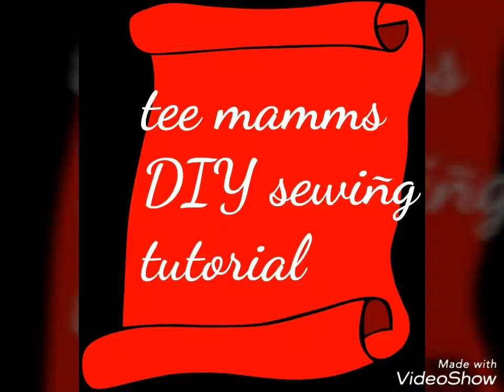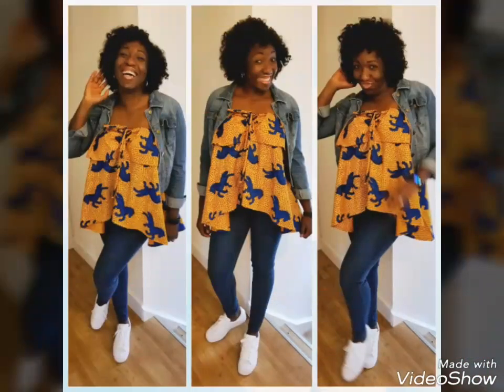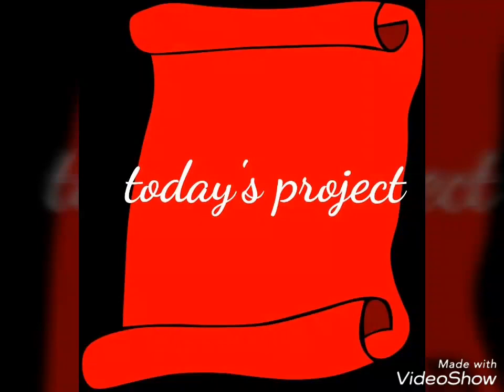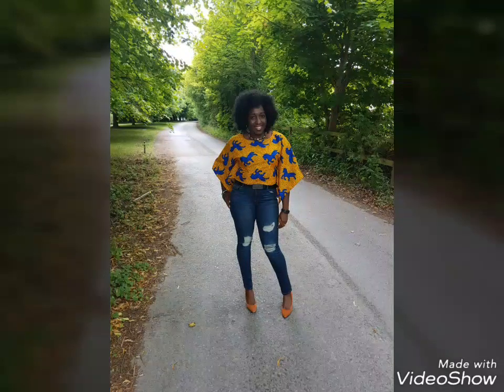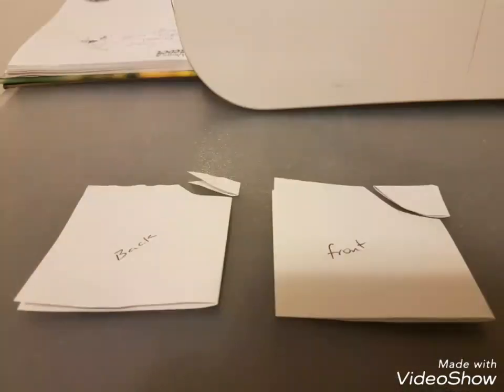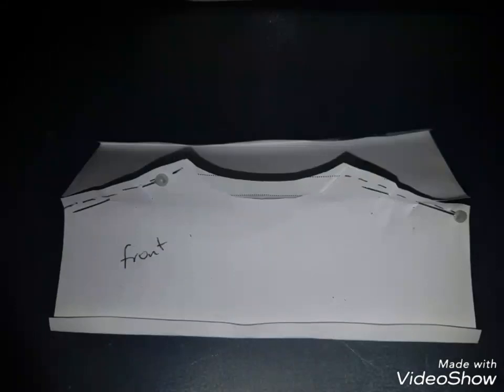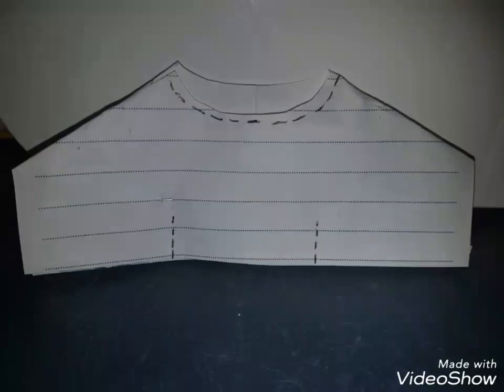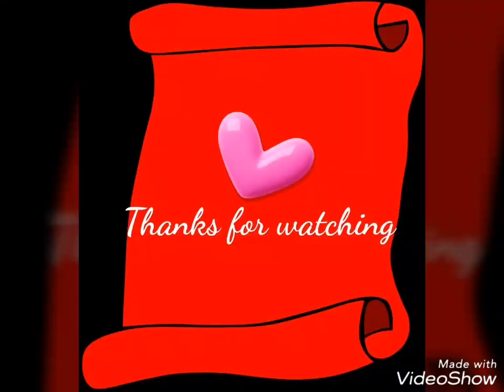DIY ANKARA CROP TOP TUTORIAL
You need an amazing  looking  fabric 😊
Sewing accessories  and  your  beautiful self.😍